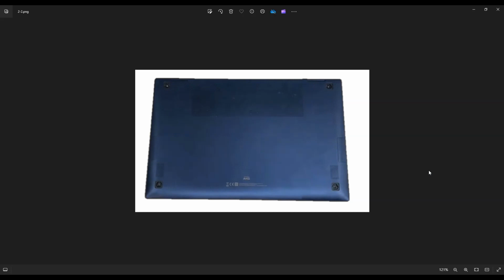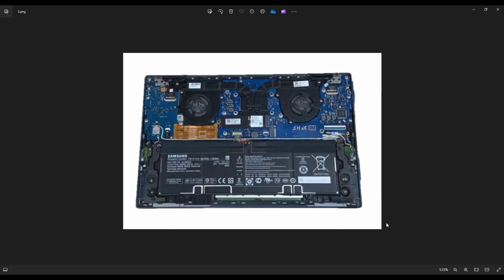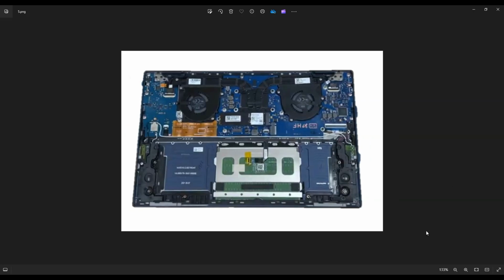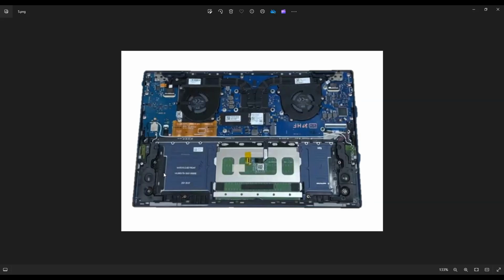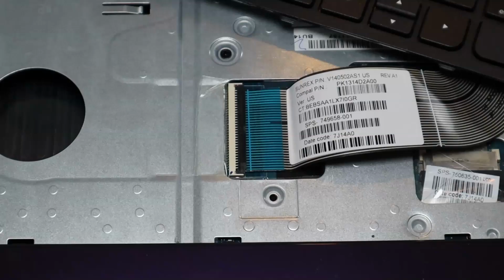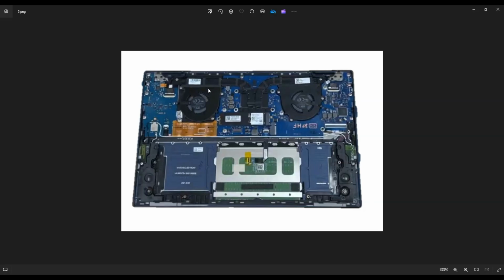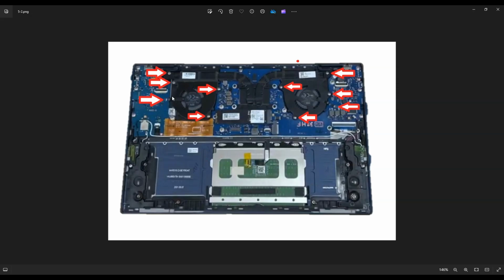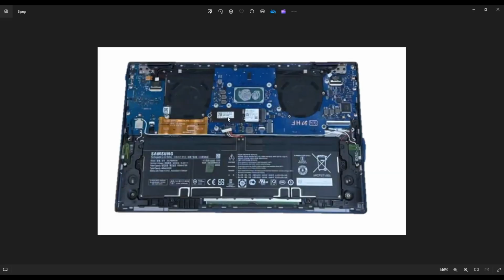Teardown Disassembly Upgrade Options for Samsung Galaxy Book Pro 360 NP950QDB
In this video, Ill show you how to safely access many of the internal components in your Samsung Galaxy Book Pro 360 NP950QDB laptop computer including the battery, SSD, fans, speakers, heatsink, etc. Note: If you expose the thermal paste to air, it will need to be reapplied. You can see how to do that in the video link below, showing how to repair a overheating laptop.
Galaxy Book Pro 360 NP950QDB Tools & Replacement Parts

FAQ's: